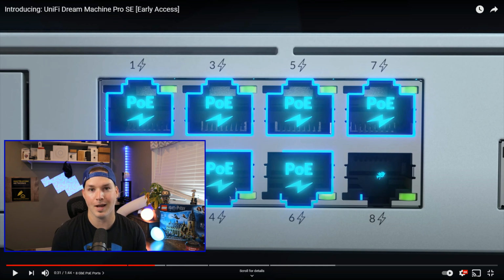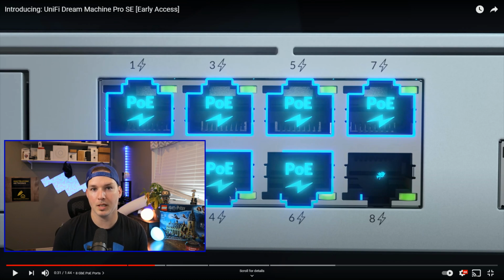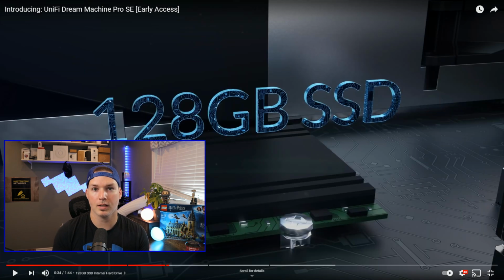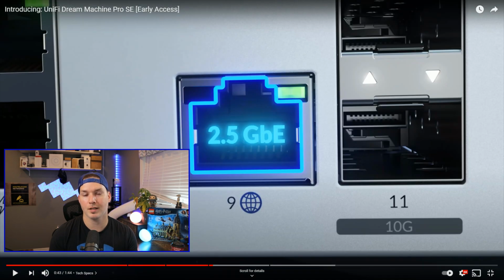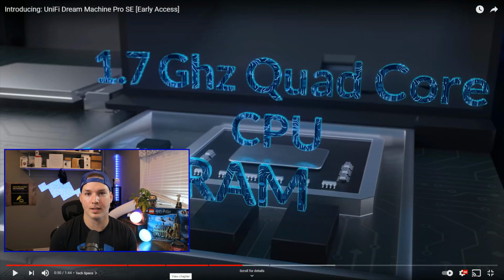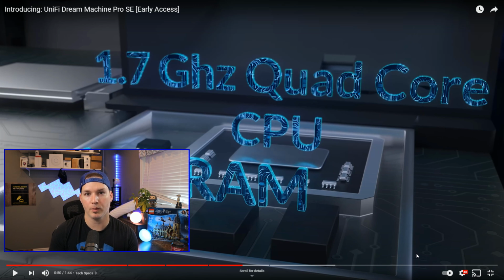My Thoughts On The UDM Pro SE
In this video I talk about my thoughts on the UDM Pro SE.

◾Canadian Amazon Store front:

◾USA Amazon store front:

Intro 0:00
UDM Pro SE PoE Ports 0:36
UDM Pro SE SSD 1:17
UDM Pro SE 2.5GB WAN interface 1:34
Final thoughts 2:08